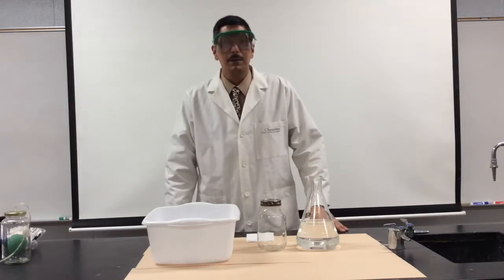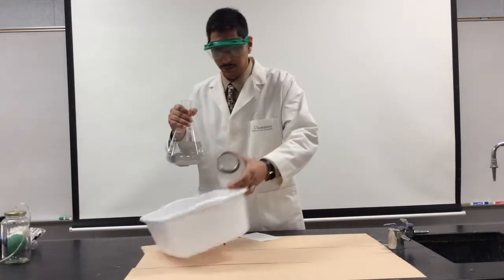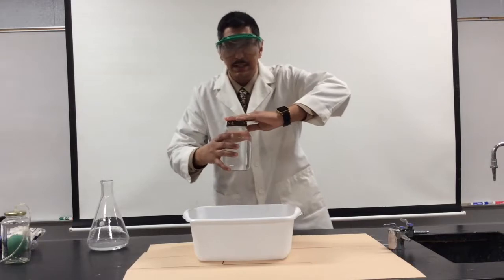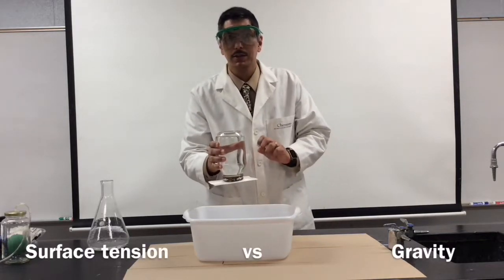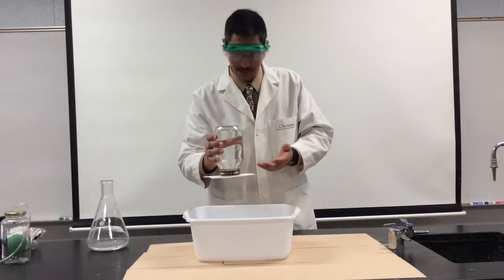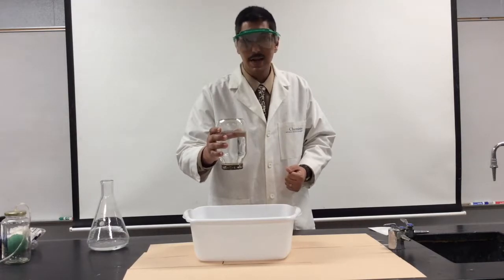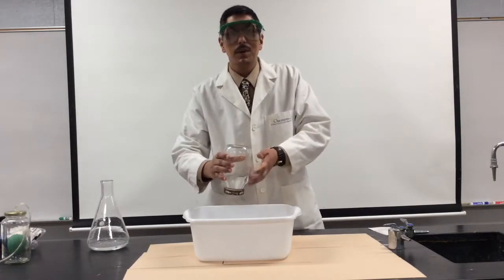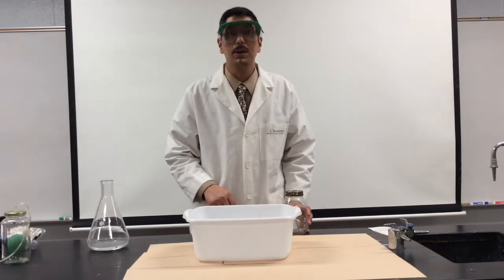Surface Tension in a Bottle - Water Defies Gravity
In this demonstration, water defies gravity, thanks to the force of surface tension. This is a demonstration that won't leave you hanging!